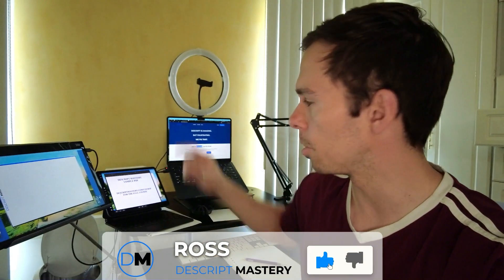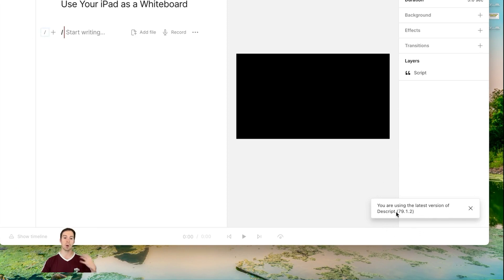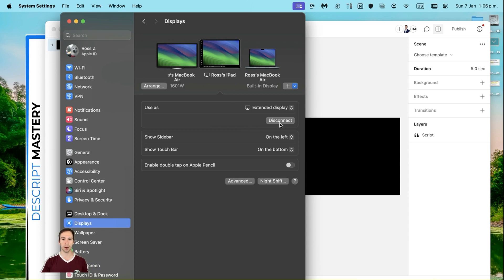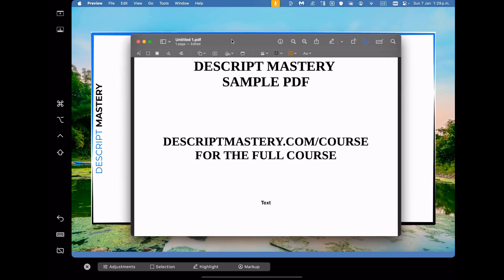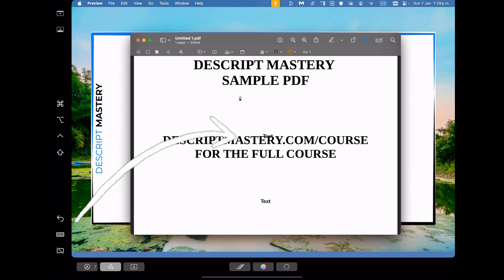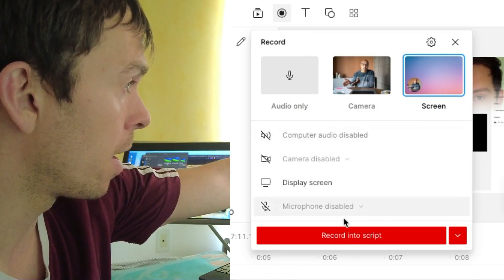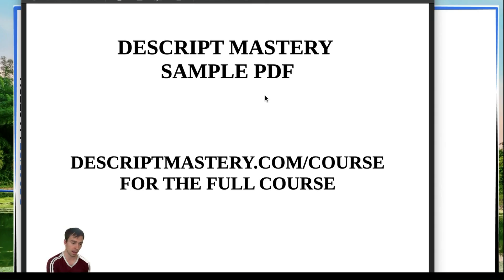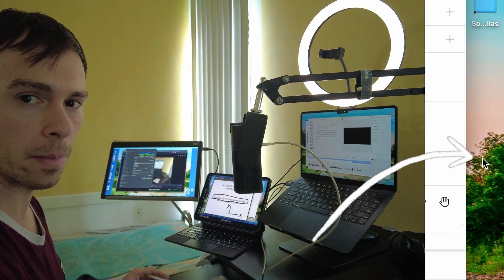How to Use Your iPad as a Whiteboard w/ Descript